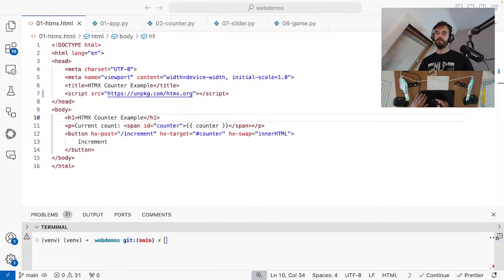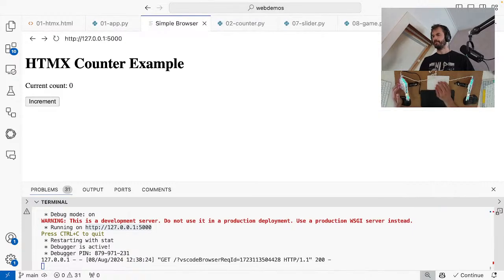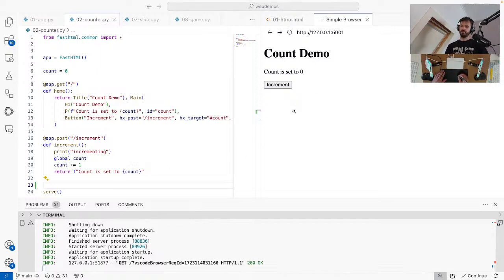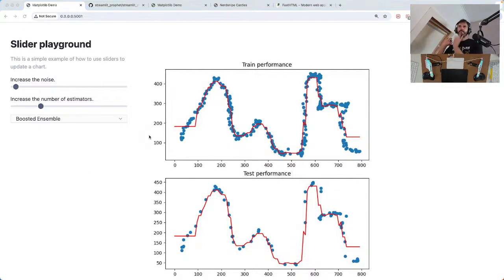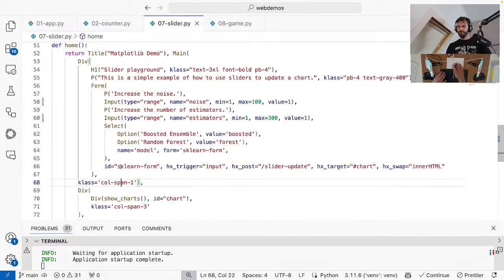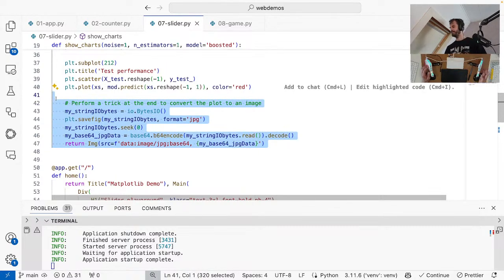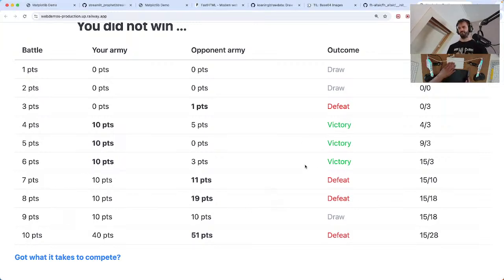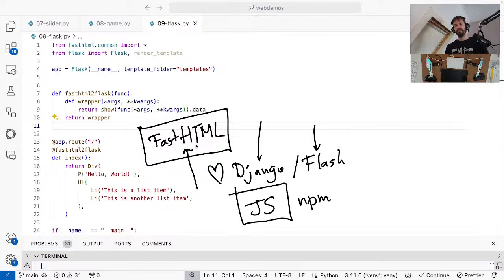Exploring FastHTML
We're experimenting with live streams!

In this live-stream Vincent will explore FastHTML. It is a new web framework for Python, made by Jeremy Howard and friends over at Answer.ai, and it seems like there is a lot of like about the framework. Vincent will first show how FastHTML can be seen as a more HTML-friendly alternative to Streamlit and Gradio after which he will show you a fun little nerd-snipe-y game that he made with it.

00:00 — Intro
04:07 — Web App Basics
13:45 — Sider example
20:05 — FastHTML vs Streamlit
23:45 — Slider Example
46:59 — FastHTML vs Gradio
47:40  — Plugins for FastHTML
51:58 — Game Example
01:01:17— FastHTML vs Django, Flask

The game may be taken down in a few weeks, but I will keep it online for a bit here:

This livestream is part of the open efforts over at probabl.